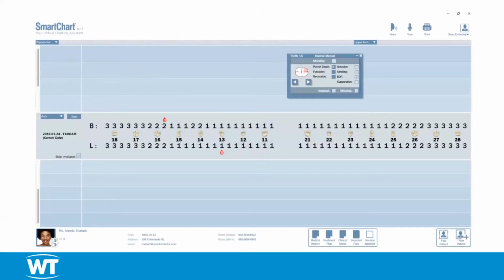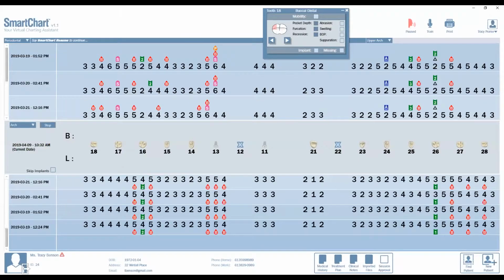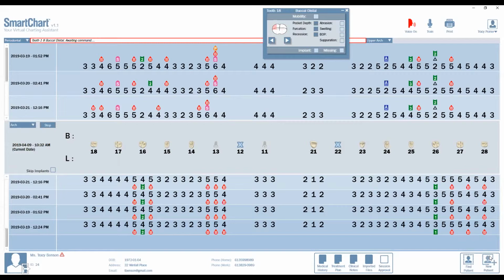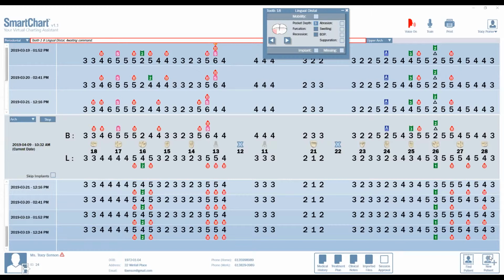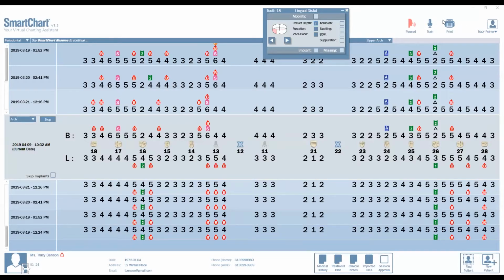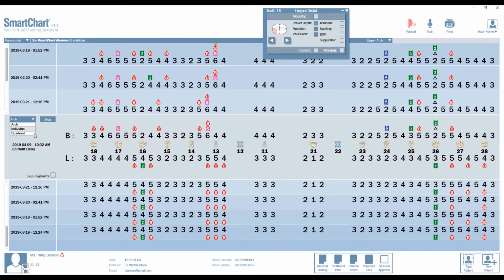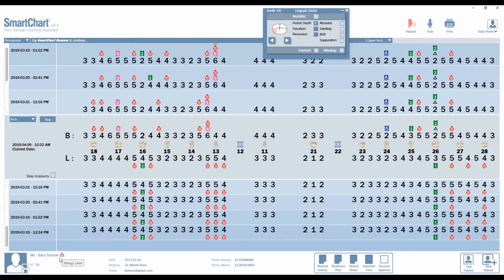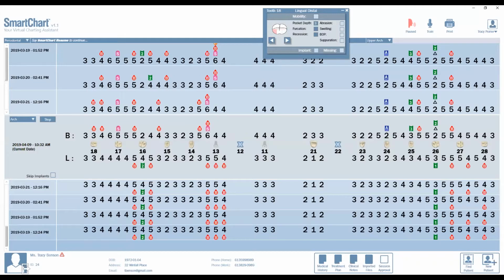SmartChart In Action Webinar 4 9 2019